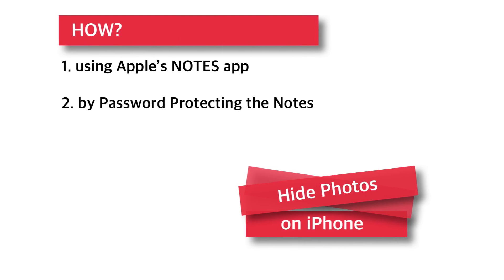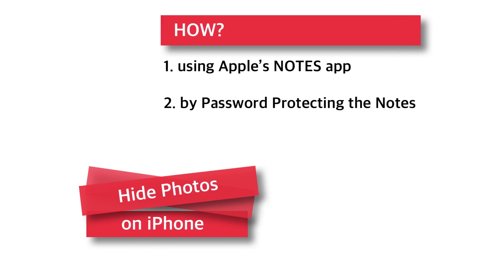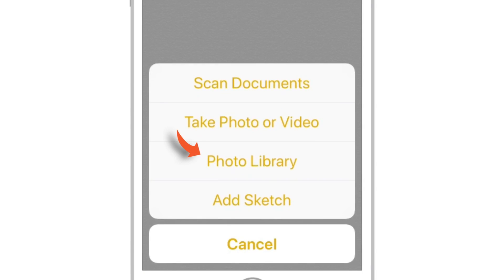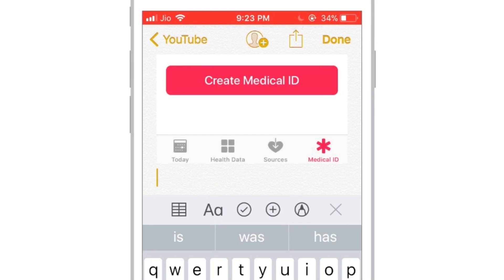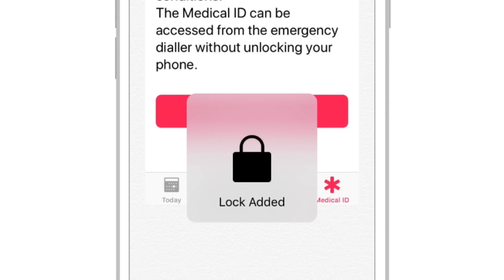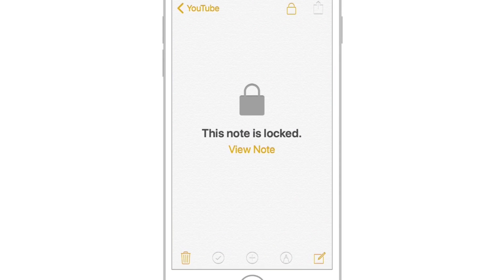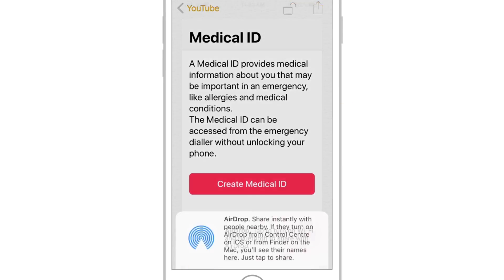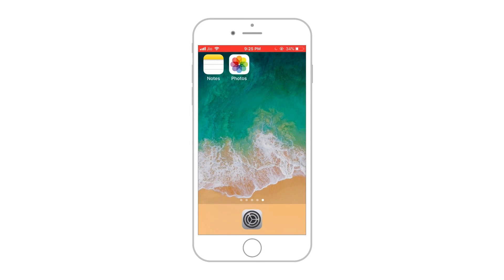Hide Photos on iPhone [2018]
Hide Photos on iPhone:
Learn to Hide Photos on iPhone using Apple’s own NOTES app. Almost everyone wants to Hide Photos on iPhone for various reasons. You can Password protect photos on iPhone using the Notes App. I’ve explained everything in detail about Hide Photos on iPhone, in this video. This is pretty simple trick and many of you may already know it. But it might be useful for those who still don’t know how to hide Photos on iPhone using Apple’s Notes App.

So checkout this tutorial and learn how to hide photos on iPhone.

➤ How to Hide Photo on iPhone?

Follow these simple steps and password protect photos on iPhone or hide photos on iPhone:

1. Launch NOTES app and create a new note.

2. Tap + sign and select ‘Photo Library’

3. Now select the Photos to hide on iPhone.

4. Tap DONE on the top right hand corner.

5. Again tap DONE on the top right hand corner.

6. Now tap SHARE SHEET and select LOCK NOTE.

7. Now provide Note Password/ Touch ID/ Face ID.

8. That’s all! Your photos are hidden inside the Notes app. Now simply delete the Photos from the PHOTOS app.

So, that’s how easy it is to Hide Photos on iPhone.

(do not forget to checkout recommended iPhone accessories)

Thank you for visiting my channel. Hope this How to Hide Photos on IPhone tutorial helps.